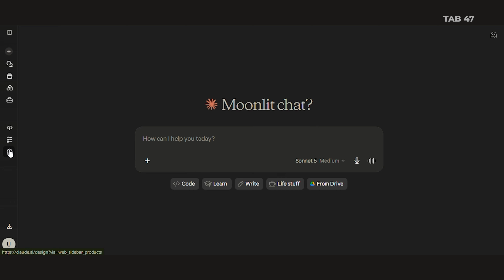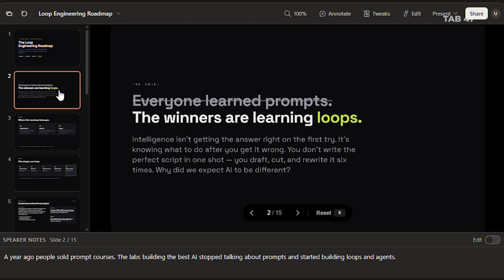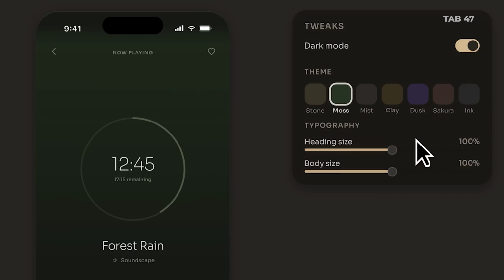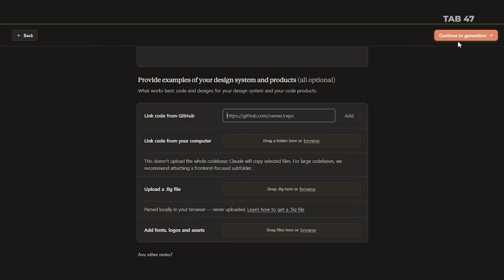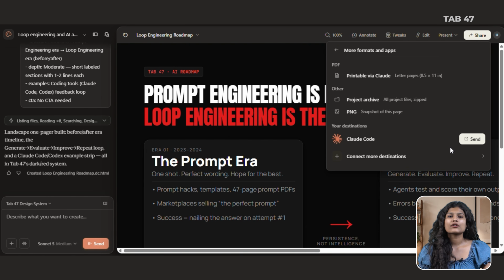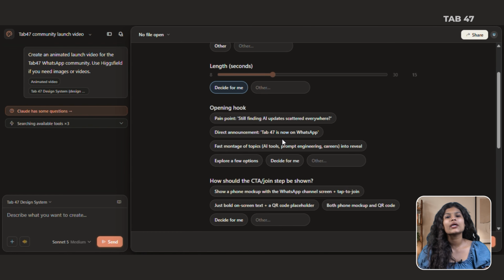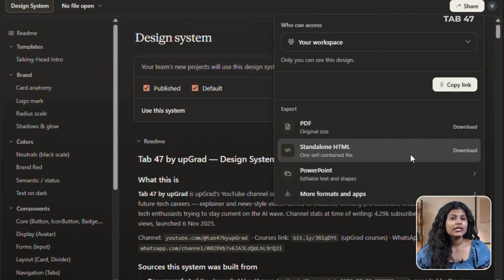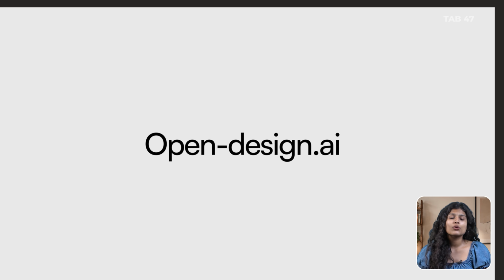🔥 Claude Design 2.0 Explained (Complete Guide) | Tab 47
What if a single YouTube transcript could generate your presentation, infographic, Instagram carousel, animation, and even a landing page?

That's exactly what Claude Design 2.0 can do.

Join our WhatsApp Channel to get the latest updates, learning resources, job trends, and exclusive content

In this video, I test Claude Design 2.0 to see whether it can actually replace hours of manual design work. From creating professional slide decks and branded documents to social media carousels, AI animations, and interactive landing pages, you'll see the complete workflow in action. I also compare it with a free open-source alternative that works with ChatGPT, Gemini, Claude Code, Cursor, and other AI coding tools, so you don't need another subscription to build the same workflow

This is the only Claude Design walkthrough you need. We start inside Claude (claude.ai), open the new Design tool, and build everything step by step in plain English, no coding, no design skills. You'll set up your own brand once as a design system, then watch every build come out in your colours and fonts automatically.

Click to start your Career in GenAI -
MICROSOFT GenAI Course only Rs 299/

Chapters :
00:00 – Claude Design 2.0 & Free Alternative
00:26 – Overview of the 5 AI Design Projects
00:53 – Claude Design Interface Tour
01:20 – Build 1: Create a Presentation from a Transcript
02:12 – Editing & Customizing Slides
03:10 – AI-Powered Design Tweaks & Comments
03:39 – Design Systems: Brand Everything Automatically
05:10 – Build 2: Generate a Branded Infographic
05:40 – Build 3: Create an Instagram Carousel
06:37 – Build 4: AI Animation with Connectors
07:34 – Build 5: Landing Page Wireframe & Prototype
08:54 – Convert Designs into a Live Website
09:22 – Reusing Design Systems Across Projects
09:49 – Open Design: The Free Open-Source Alternative